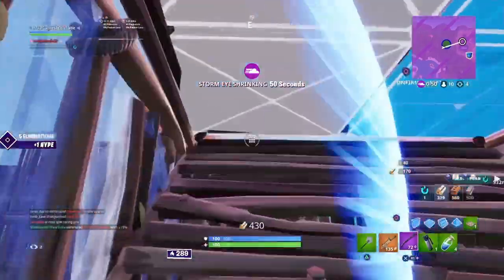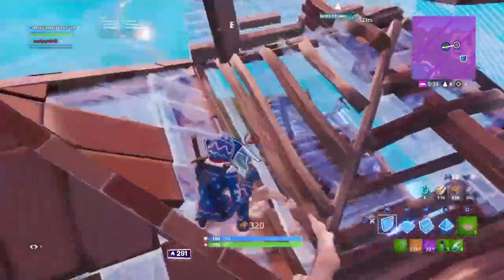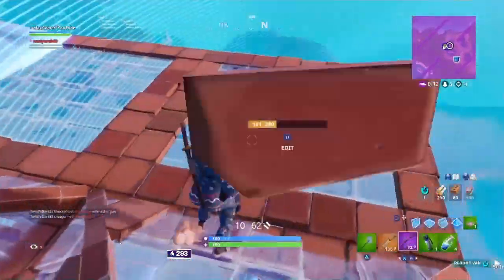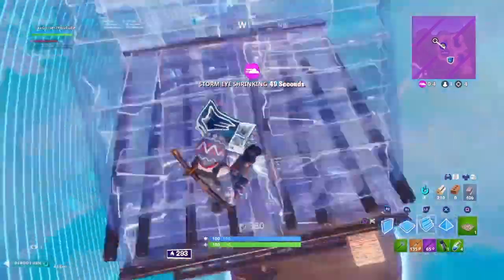How To Get MORE POINTS In Arena Mode In Fortnite! Fortnite Arena Mode Tips!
In this video, I'll be showing you guys how to get MORE POINTS in Arena Mode in Fortnite! If you're somebody who struggles with Arena Mode in Fortnite right now, this can be quite a task, however it isn't as difficult as you probably think it is. In Today's video I'll reveal the best tips and tricks you need to know to get more points in Arena Mode. These tips will also help you improve your game (in general) and guide you to becoming a much better player!

If you guys would like to support me, then make sure you use the code 'MaxGamer7' in the Fortnite item store. This will give me a percentage of your purchase and help out both me and the channel! Any and ALL purchases are REALLY appreciated!

I hope you guys enjoyed the video and if you did, make sure to let me know by leaving a like and a comment recommending something I should cover in the next video!